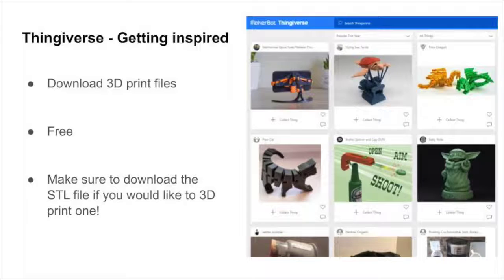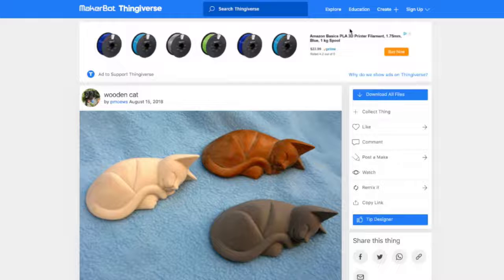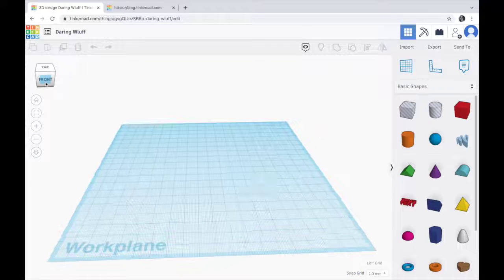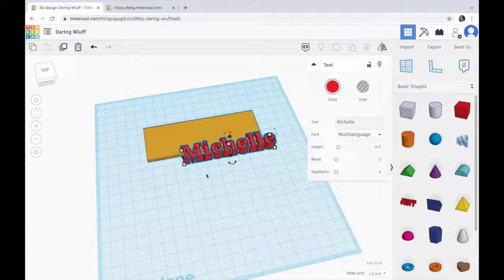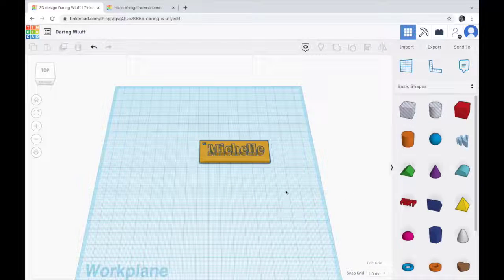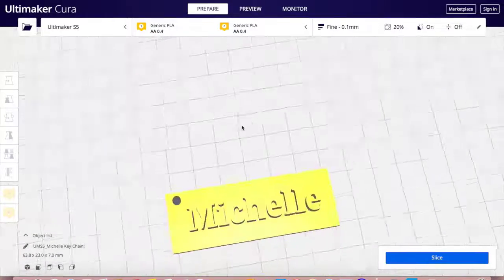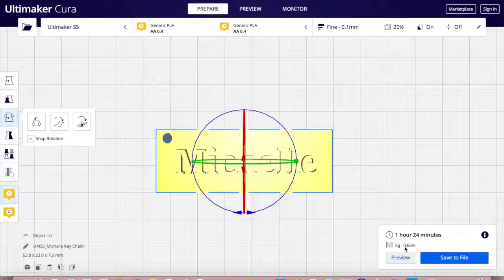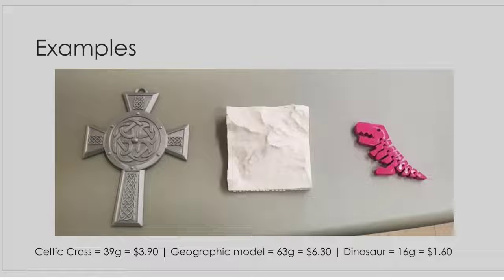3D Printing @ X - Part 2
Learn about 3D Printing at StFX's Angus L Macdonald Library. Part 2